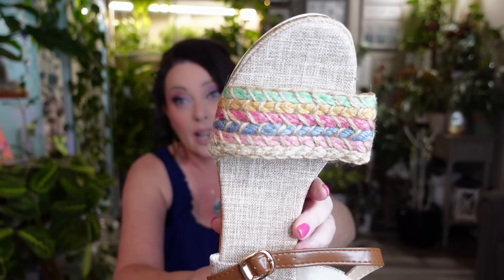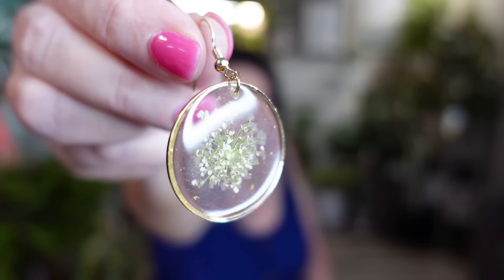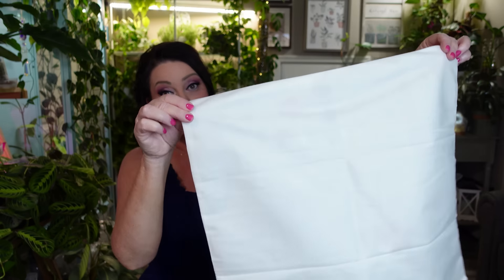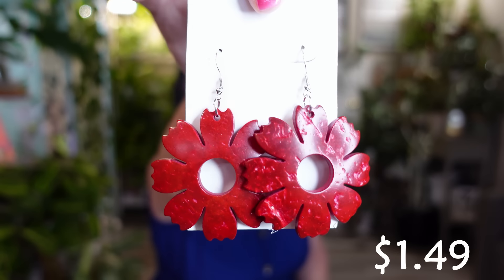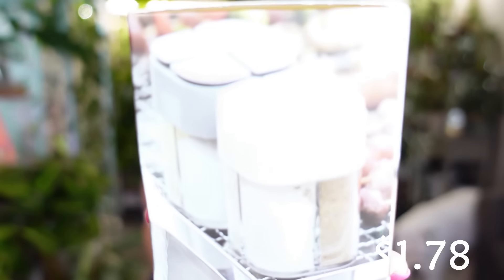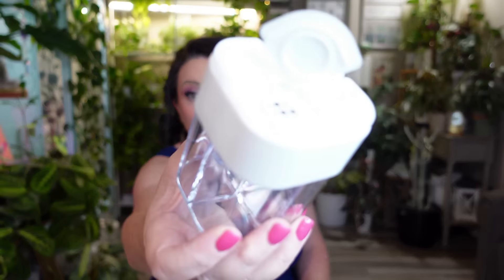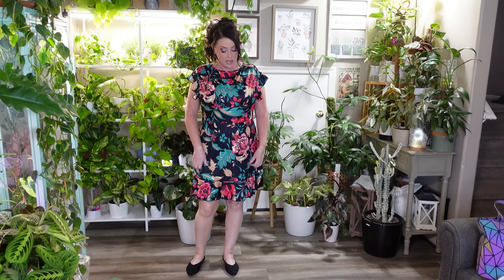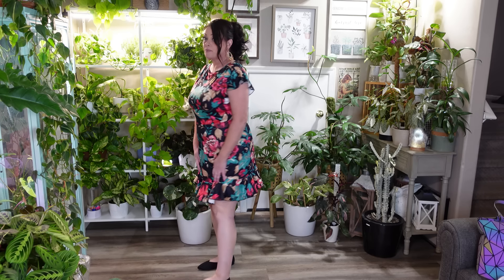I Downsized and I Love It ❤️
I got some things I absolutely love in this haul! I am so happy I sized down in this dress. I also upgraded on a favorite beauty item I swear by!!

Flower Pillow Cover   Discontinued